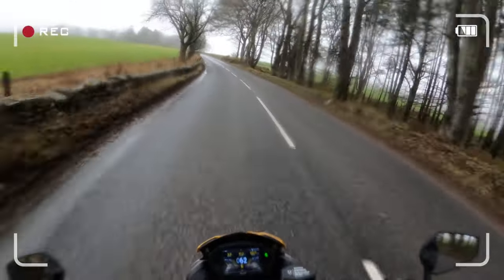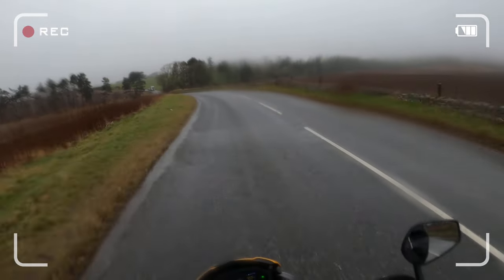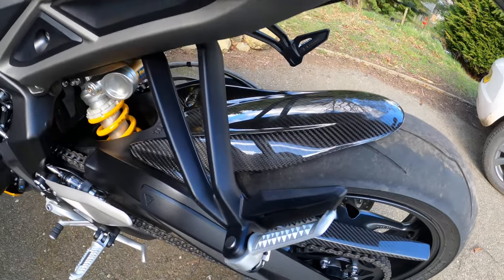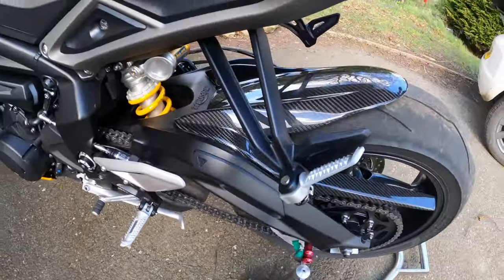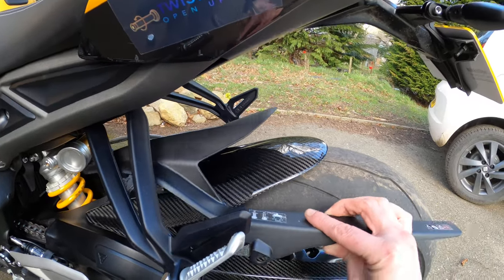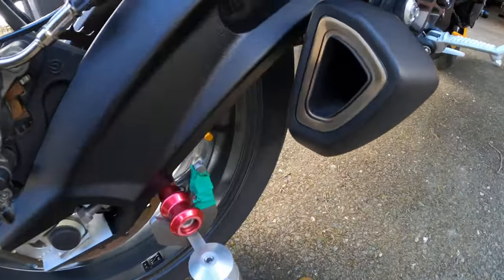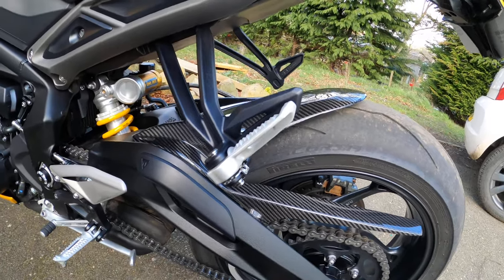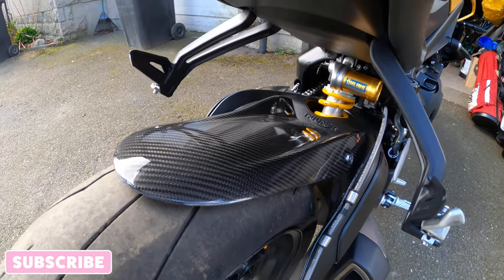2023 Triumph Street Triple 765R & RS Extended Hugger | CarbonFBR | Twill Weave | Ohlins Protection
Quick video on the highly recommended CarbonFBR Extended rear hugger